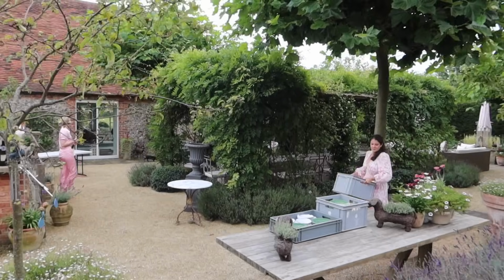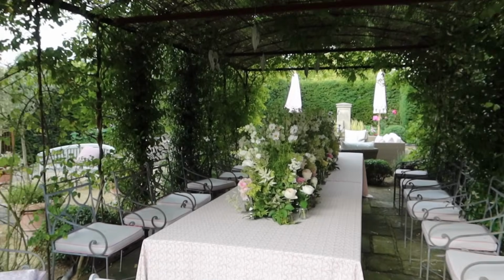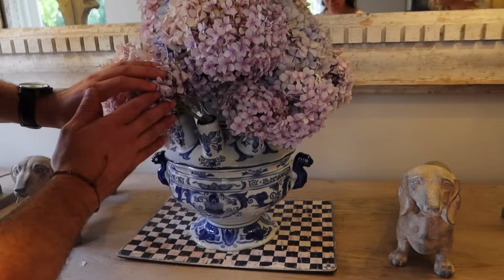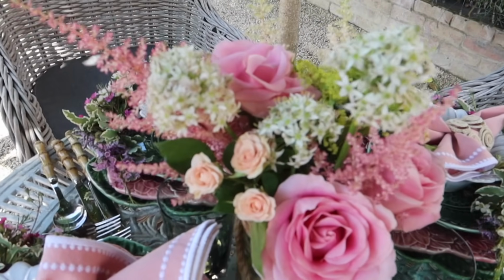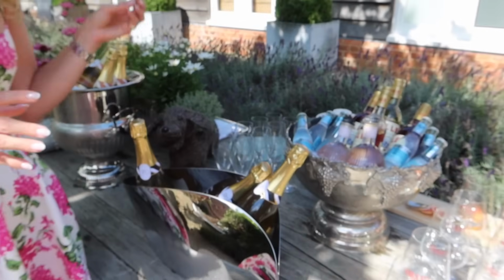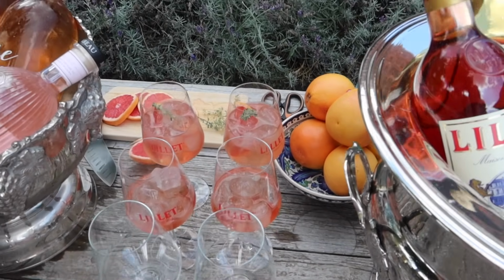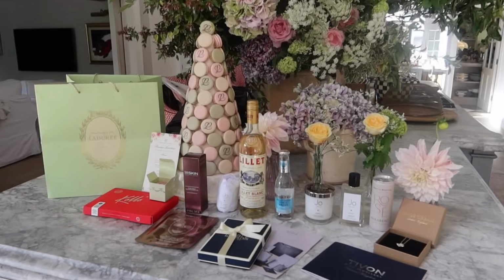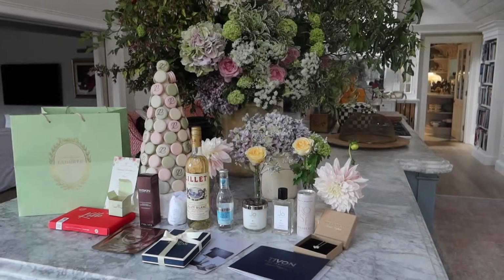IT'S PARTY TIME | ENTERTAINING | GUESTS | HOSTING & CAREER TOP TIPS FROM THE VERY BEST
Hello darlings,

Here it is! The big reveal! I'm so excited to show you all the on-the-day details of my Summer Luncheon: from the tablescape to the bar set-up, inspirational chats with my guests to my mother's top hosting tips, it was an utterly magical day and I have thoroughly enjoyed reliving it as I bring this vlog to you! I do hope you enjoy it as much as I have creating it.

Leonora x

Music Rights:
3VSWIYSVKGSTJ5VW
ULVCYYLWMNEBMWN0
S2DC6FYLO9BJCIEC
4KWC8RFSCNPLKRZ4
THBDFRHABBVOFGDX
8RHHHXTPHMXUKRJM
VBTJ1LVFYHRUI1GY
ZVNVIA0ZKHH3TBEA
HP5LLAML54LBJMQS

Hair and Makeup:
Dyson Airwrap - @
Magic Cream - @
Hollywood Flawless Filter - @
Contour Wand - @
Filmstar Bronze and Glow - @
Chantecaille Full Brow Perfecting Gel - @
Legendary Lashes Vol II - @
Refresh Rose Lip Gloss - @
111Skin Eye Masks - @

Guests and Outfits:
My dress: @
Chantal Piper – @ (similar)
Kendra Leaver-Rylah - @ (similar)
Fran Newman-Young - @ (similar)
Jessica Zownir - @ (similar)
Laura Wheatley - @ (similar)
Sian Haley - @ (similar)
Scarlet Martin - @
Alexandra Bertram - @ (similar)
Eva - @ (similar)
Lauren Price - @ (similar)
Cara Wilson-Quarmby - @ (similar)
Mandy Bradbrook - @
Sachini Dilanka - @ (similar)
Alex Coll - @
Sacha Newall - @ (similar)
Hayley Karseras - @